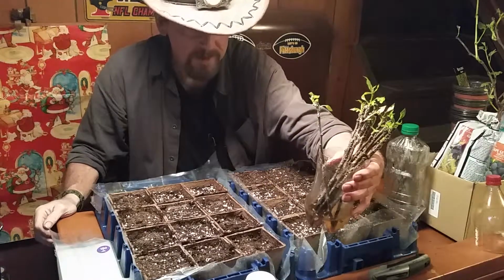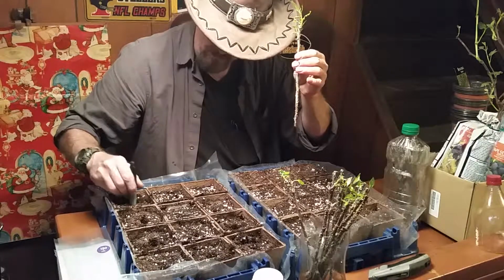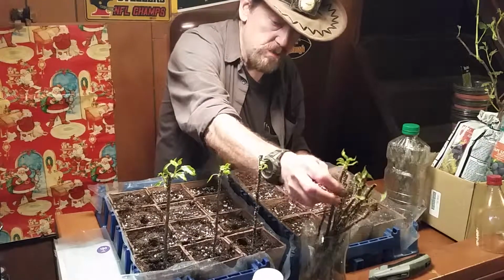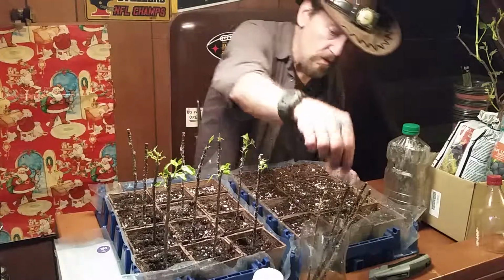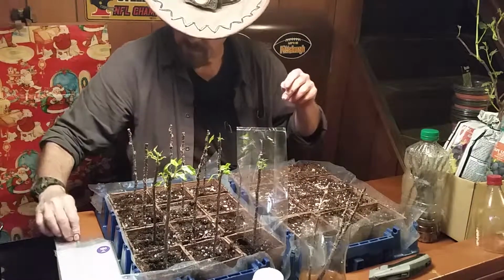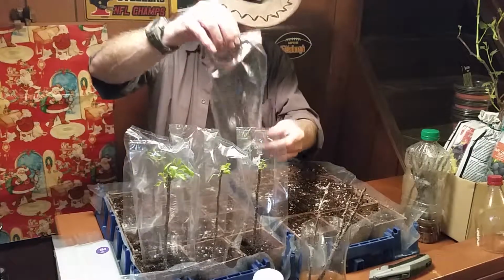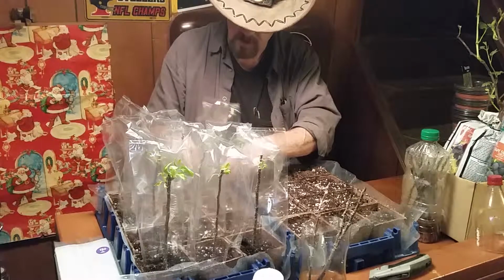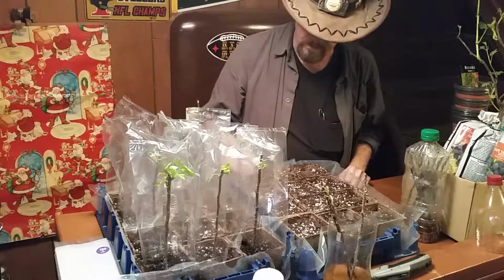Gardening With Vincenzo -Rooting the previously harvested scions!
Techniques for rooting the previously harvested Apple Tree Scions that have been stored in bottle and are ready to root !